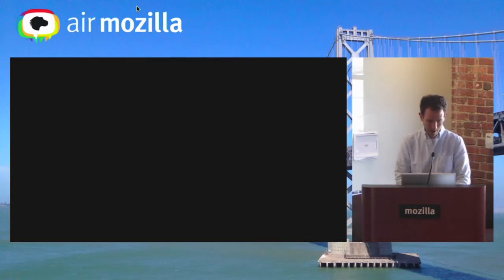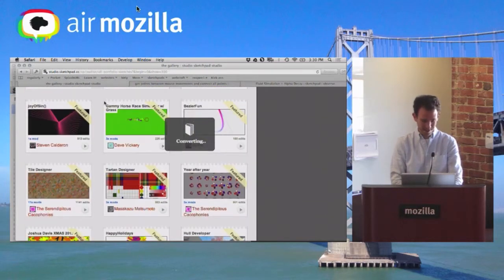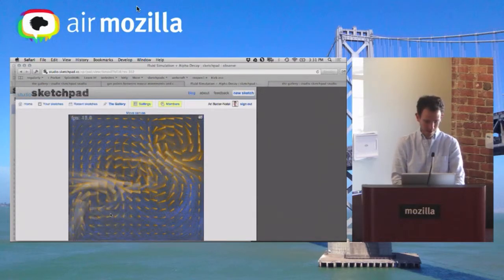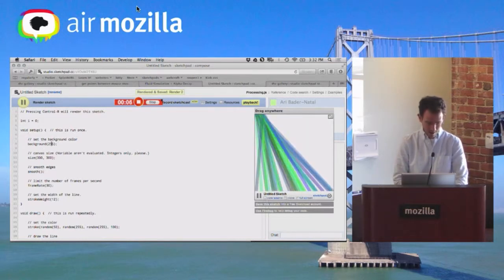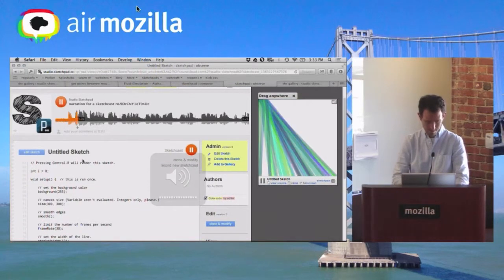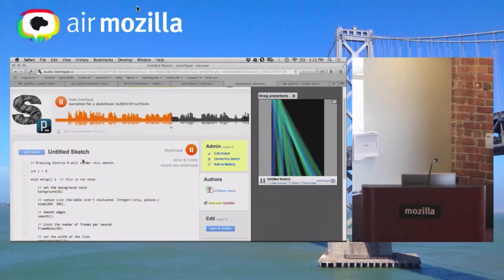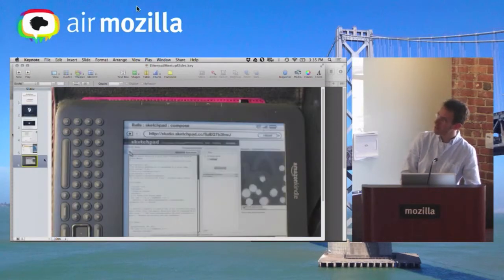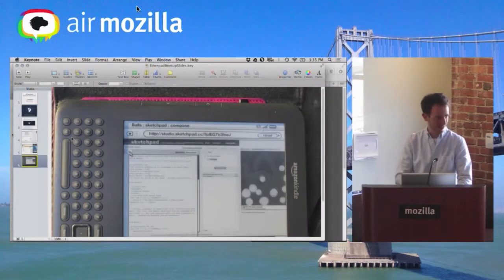2013 Etherpad SF Meetup part 5 of 10 - Sketchpad by Ari Bader-Natal